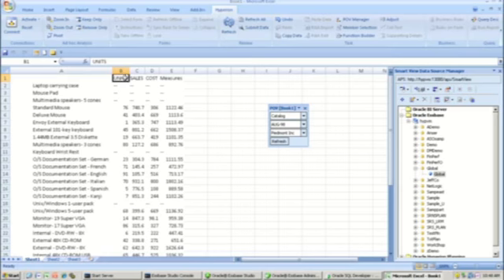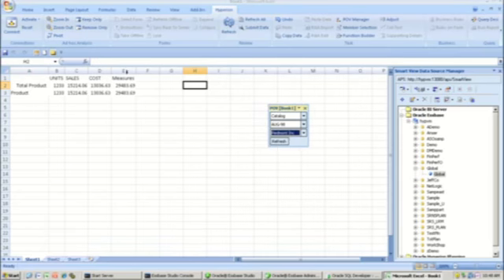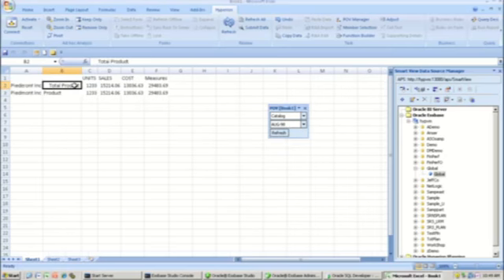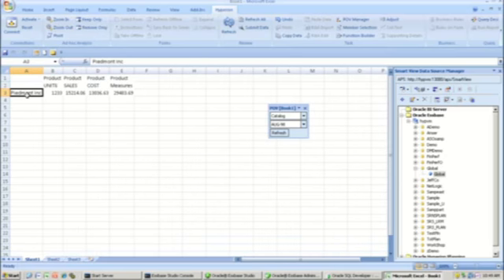BICG Webinar Series: Essbase Unleashed! - Part 7 of 8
Leveraging XOLAP and Hybrid Analysis for Increase Performance and Real-time Analytics

Ever had the need to analyze transactional level data in real time?

XOLAP (eXtended On-Line Analytic Processing) is a variation of OLAP in business intelligence. XOLAP and Hybrid Analysis enables organizations to integrate transactional data with an Essbase database, leveraging the scalability of relational databases with the more sophisticated analytic capabilities of multi-dimensional databases.

Presented by: Rodney Adkins, BI Consulting Group